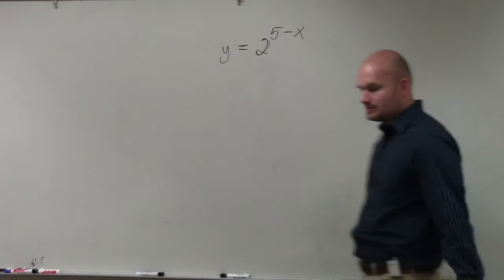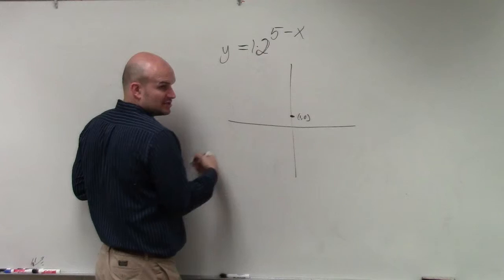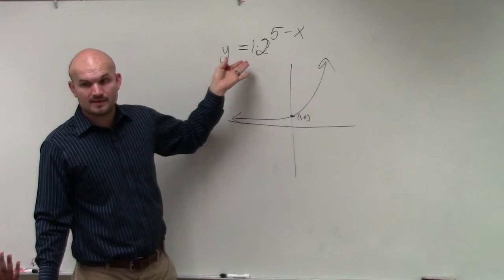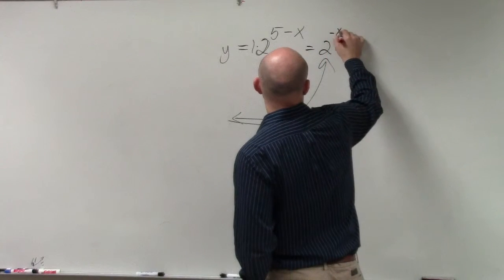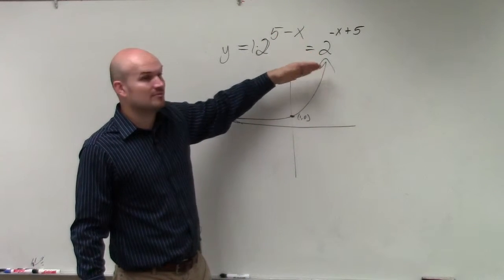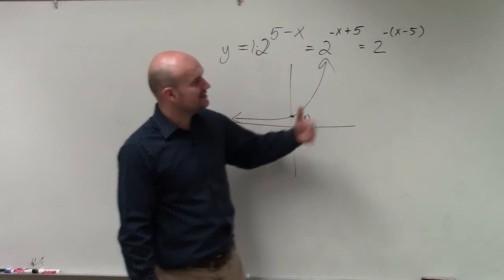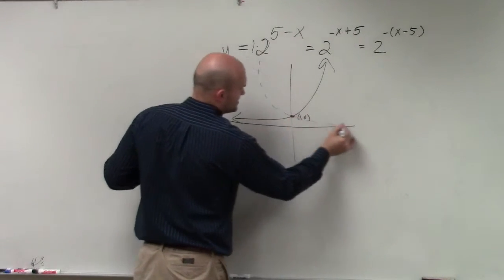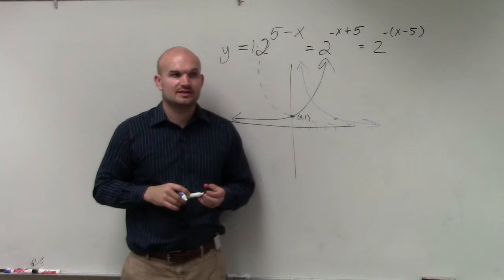Learn how to graph the exponential function with transformations